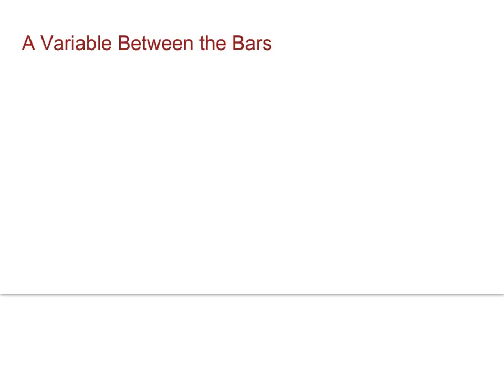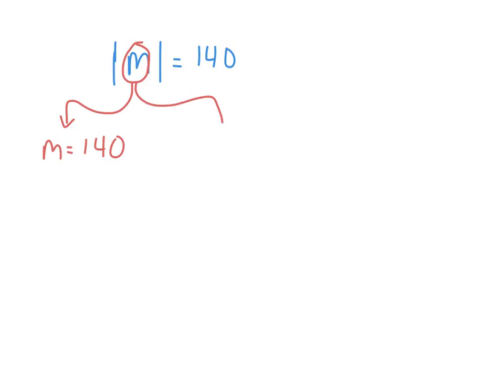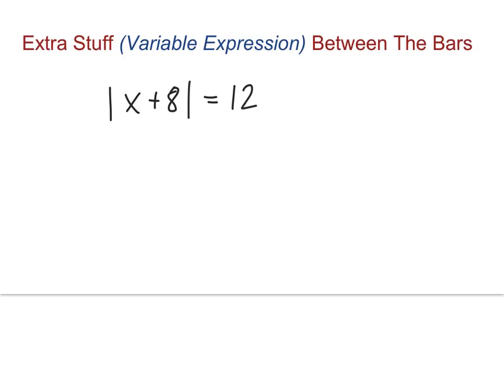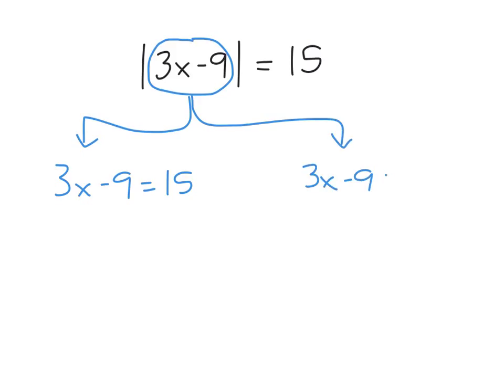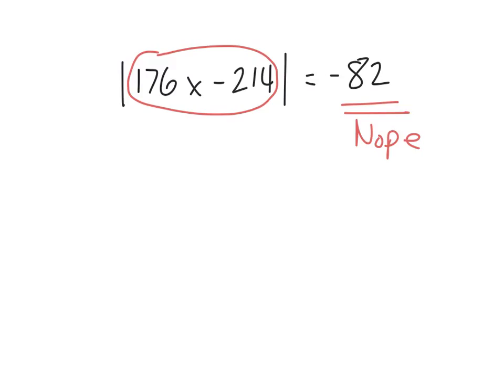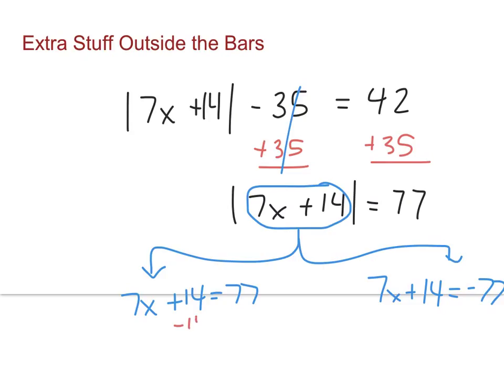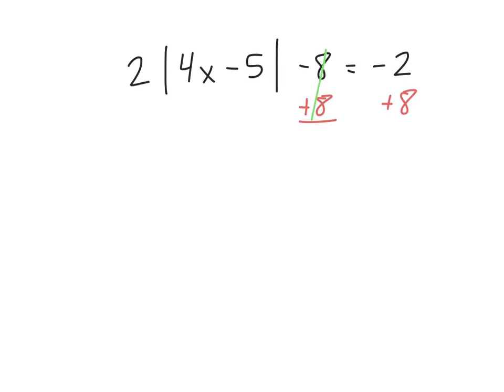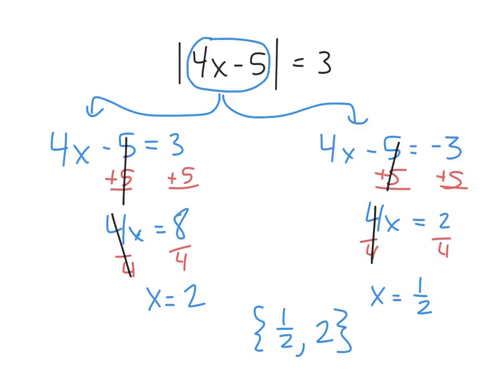Solving Absolute Value Equations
Solve equations that contain an absolute value expression.